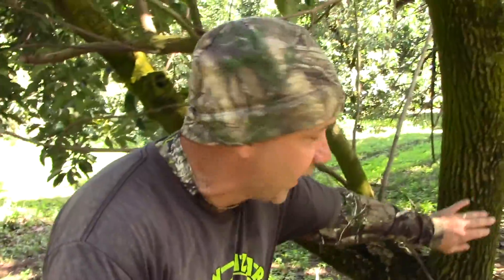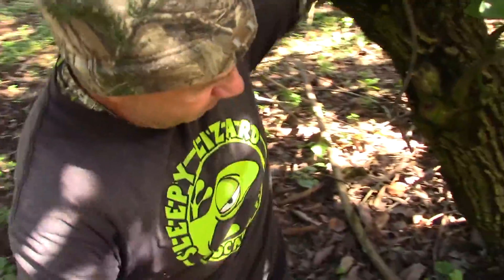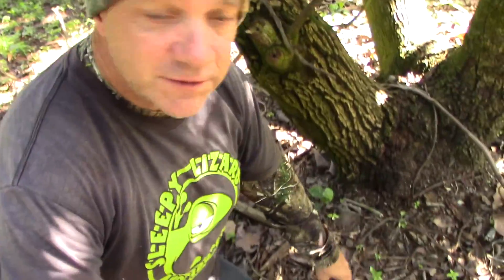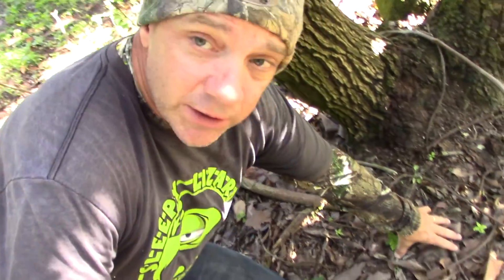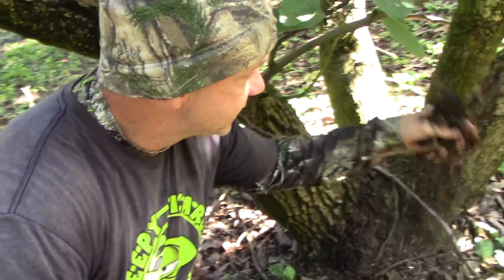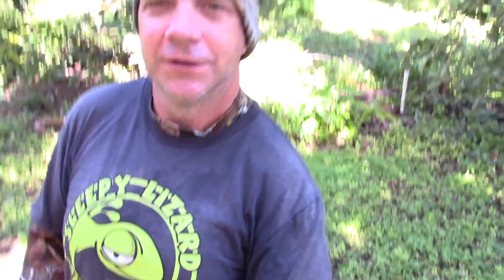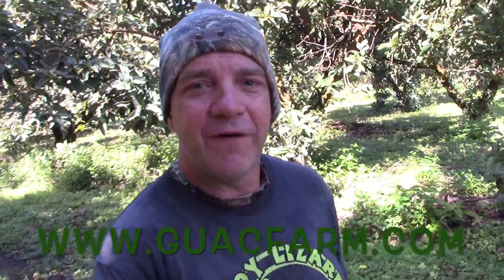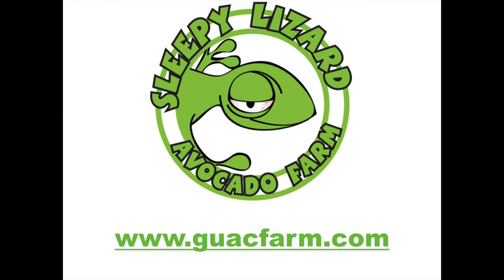How Avocado Trees Protect Themselves From Cold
Did you know trees generate and store their own heat?  Check out how we protect your avocados from deadly frosts and freezes.